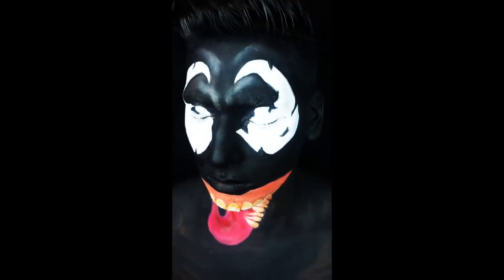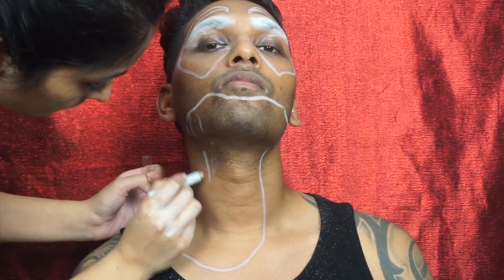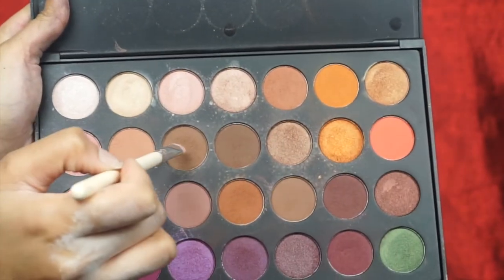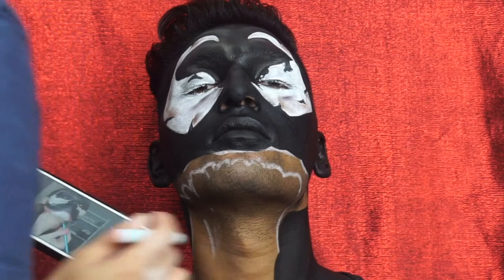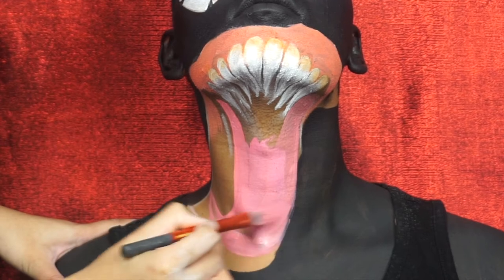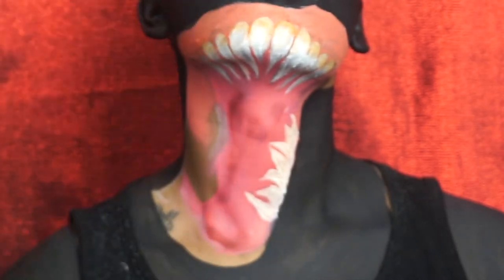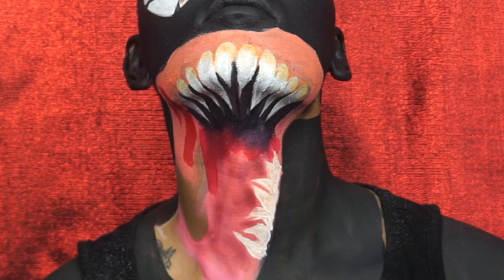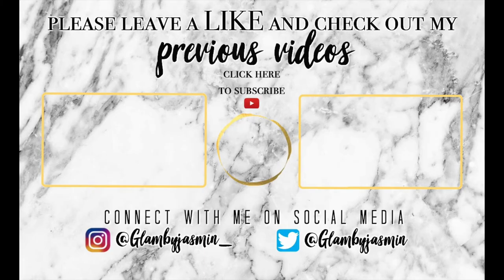VENOM 😈 HALLOWEEN TUTORIAL | GlamByJasmin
Heyy Babes,

My hubby wanted me to try doing Venom on him and this was my outcome, what do you loves think?
if you decide to attempt this look please tag me in your photos! i would love to see them.